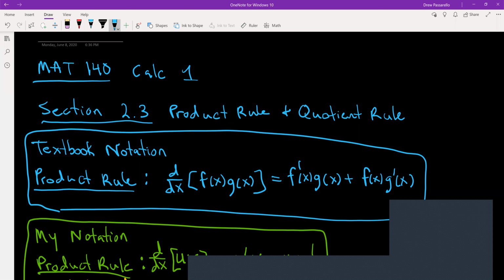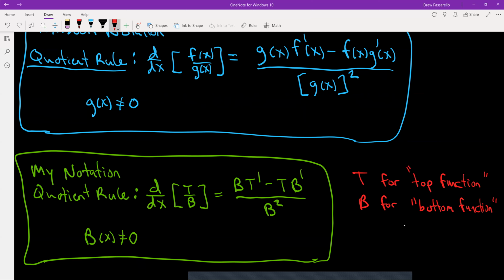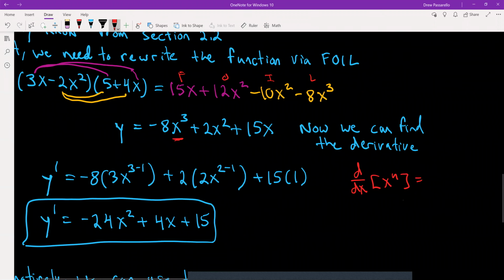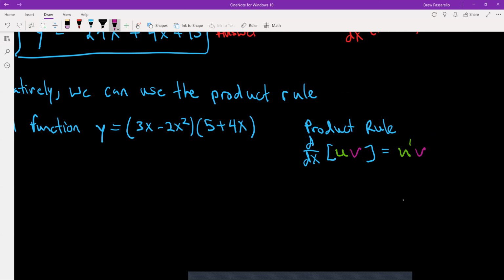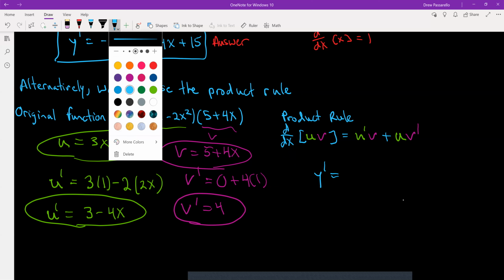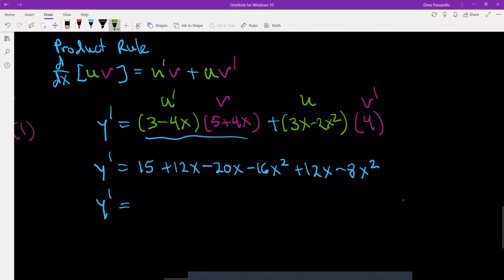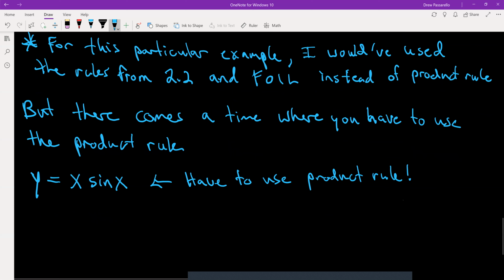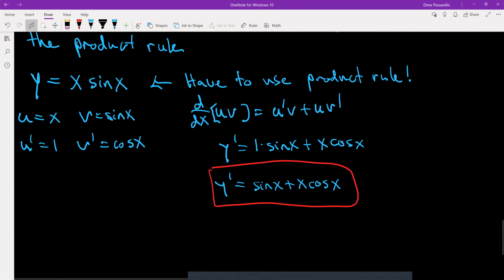MAT 140 (Calc I) Sec 2.3 pt1 - Product & Quotient Diff. Rules